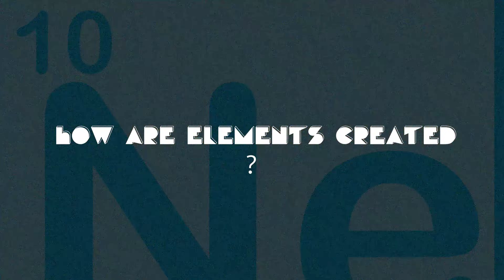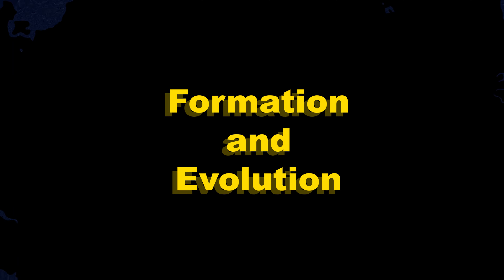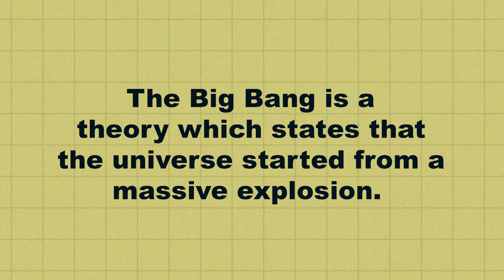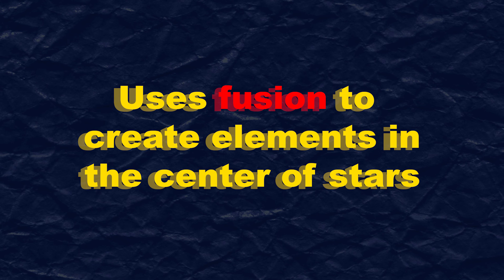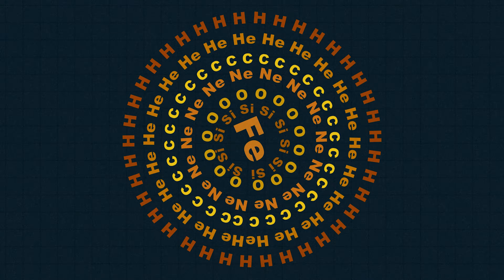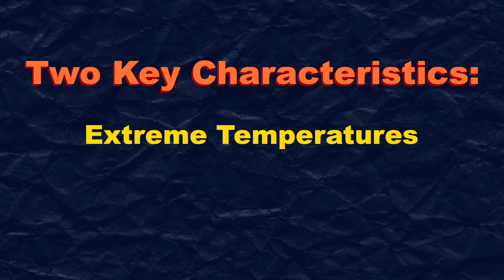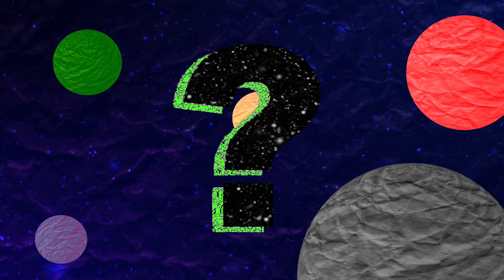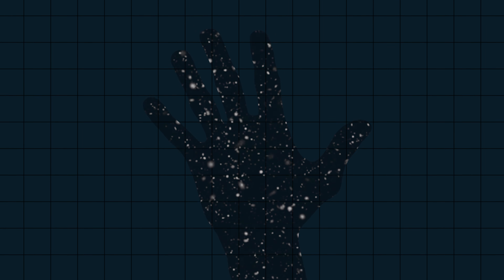Nucleosynthesis - Breakthrough Junior Challenge 2017